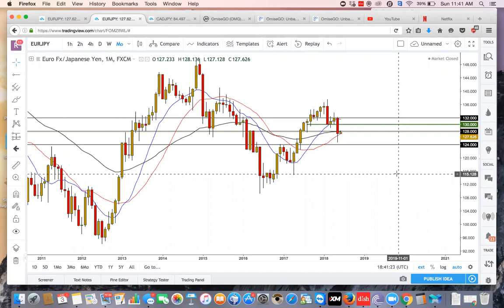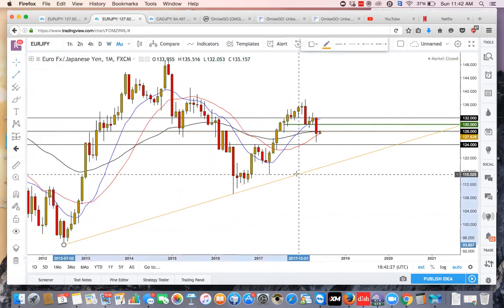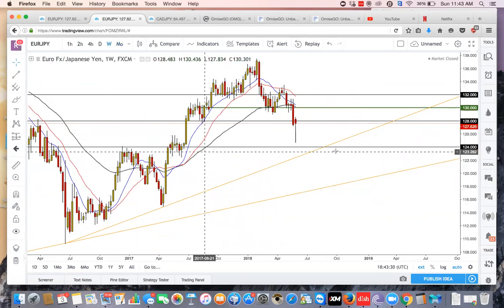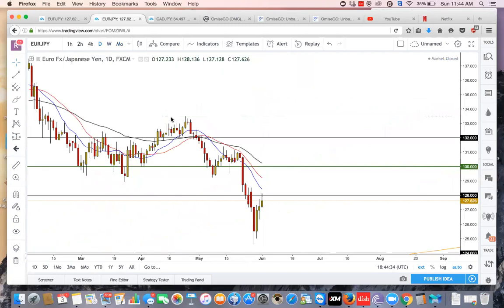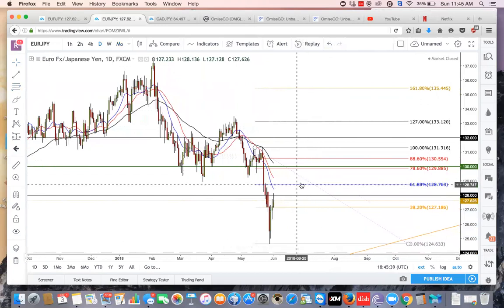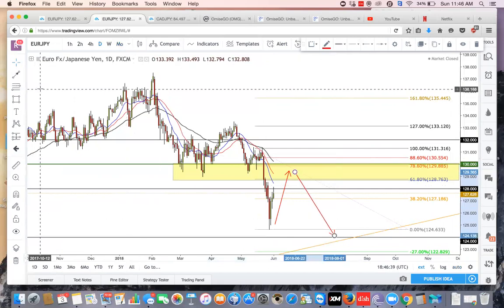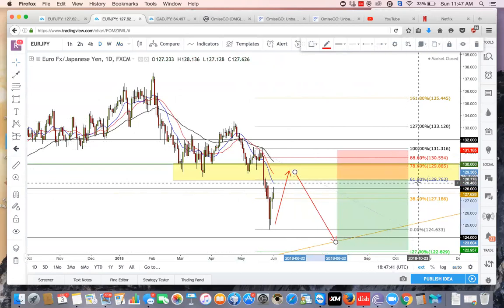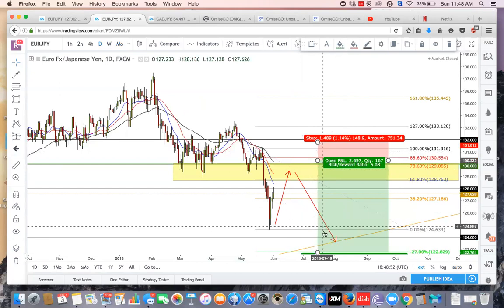EURJPY Breakdown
EURJPY Technical Analysis

We've been calling out sells since 134.00 and overall we see a continuation of bearish price action happening after a possible retracement and confirmed hold around 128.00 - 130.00 resistance area.